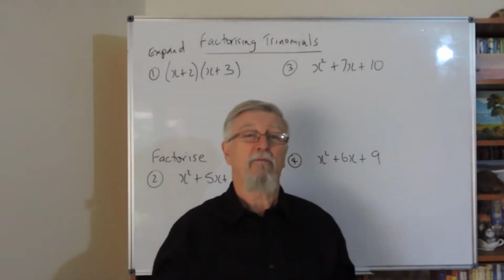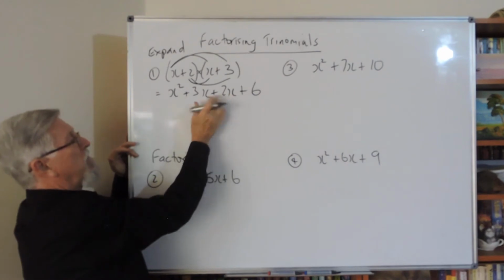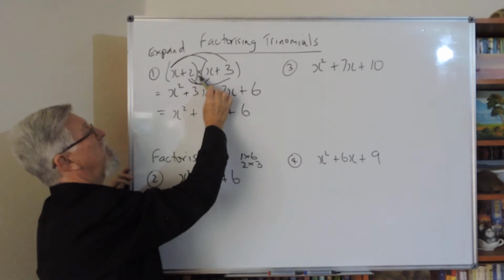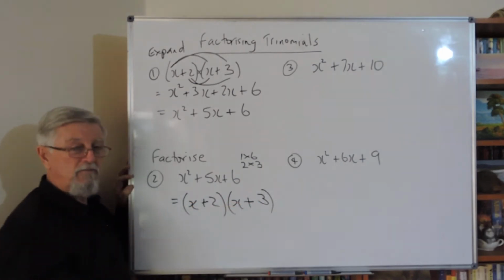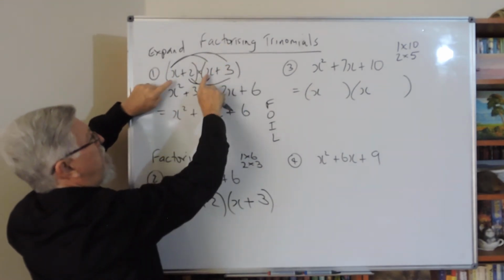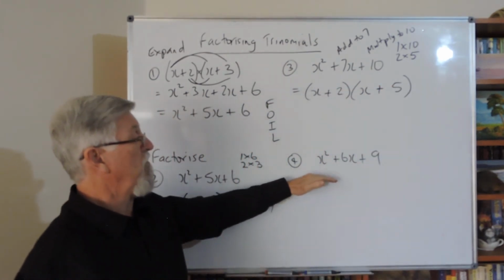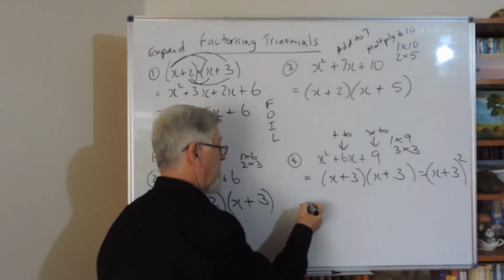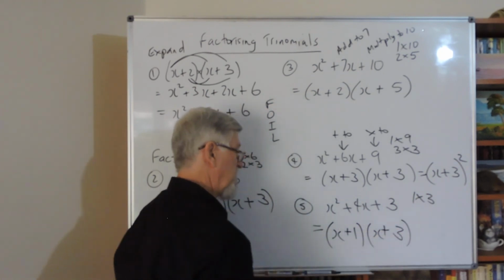Factorising Trinomials 01 Simple Introduction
This is a simple introduction and understanding of how to factorise a trinomial. This normally comes into year 9 and 10, especially in 10A. It is often used in the Maths Methods and Maths Advanced (NSW) courses in Australia. It is regularly used in all academic Maths courses anywhere in the world. It is actually used as a method to solve equations.